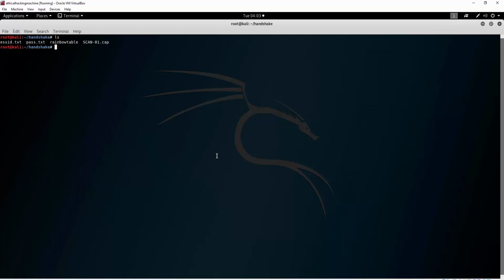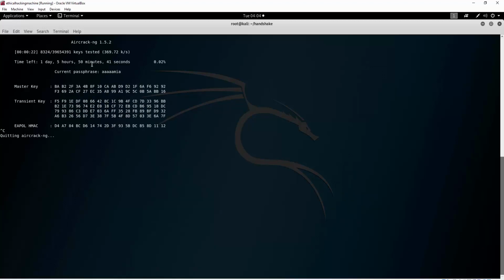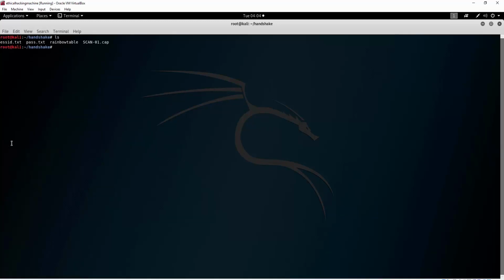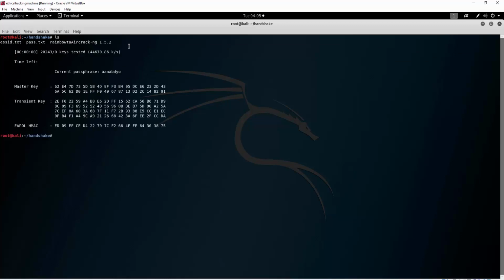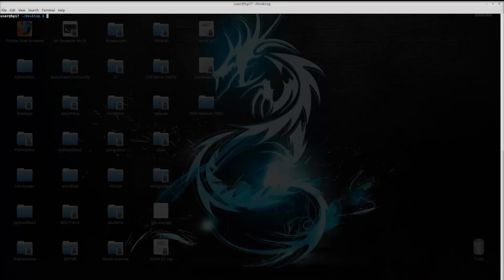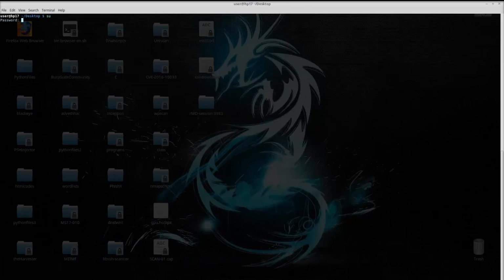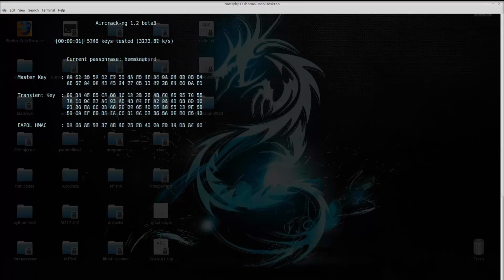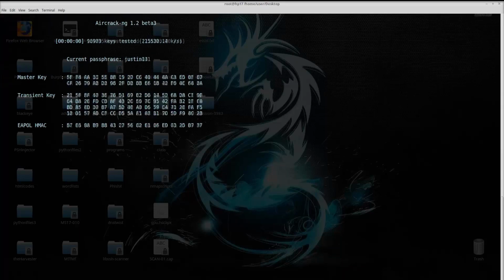062 Rainbow tables part 2